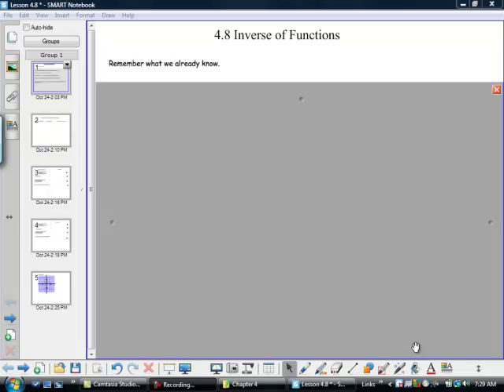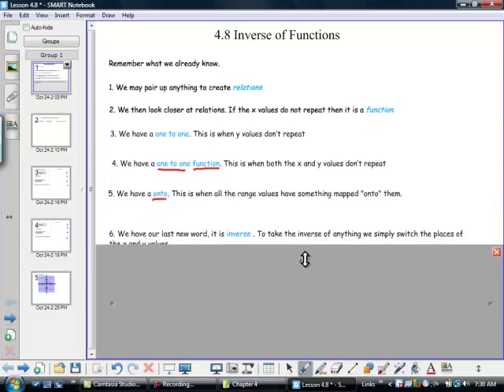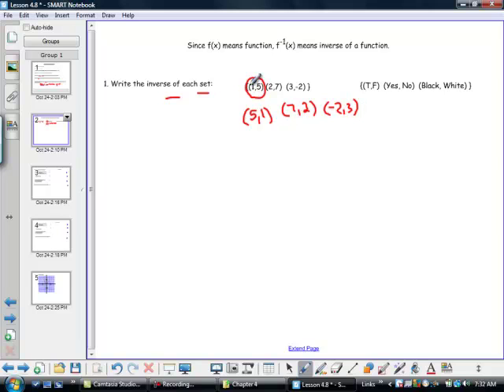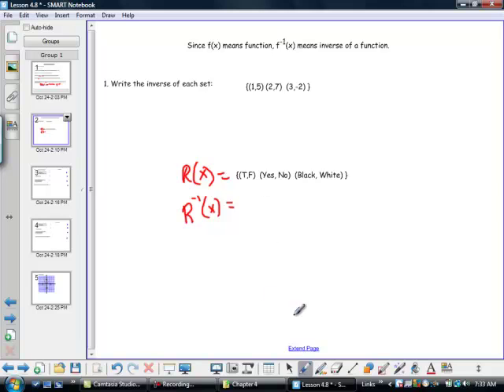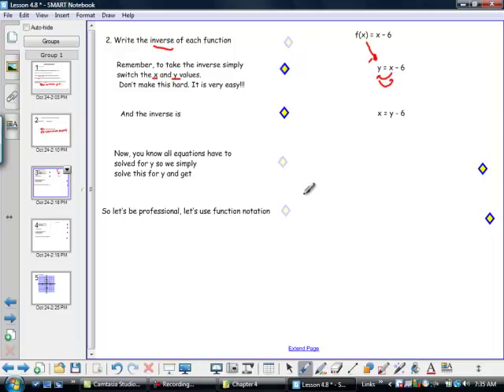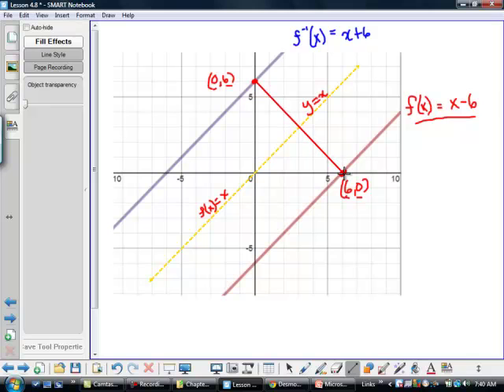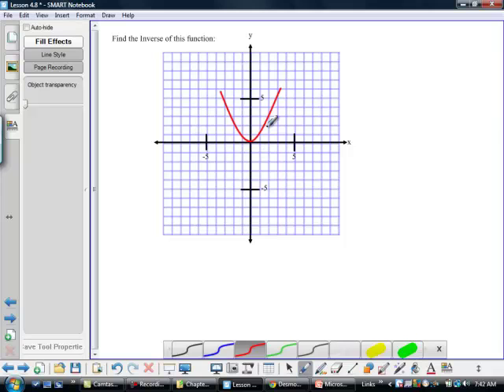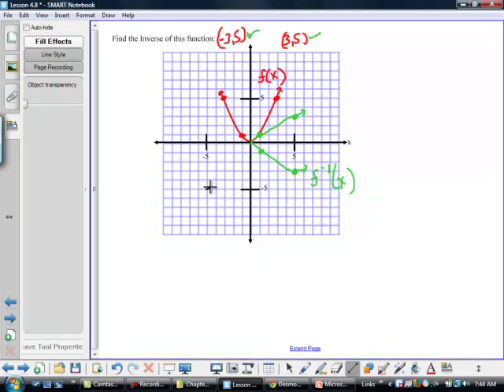Lesson 4 8